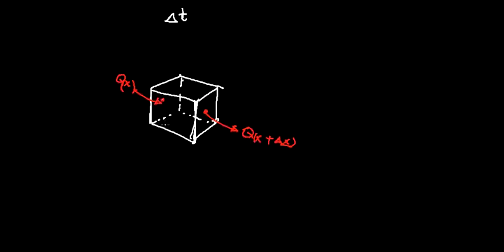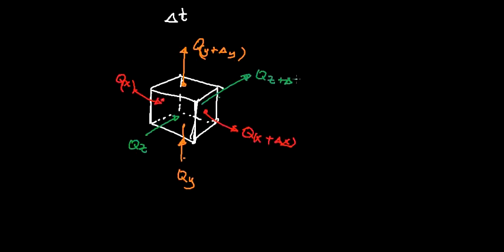03.06_Fundamentals of Conduction